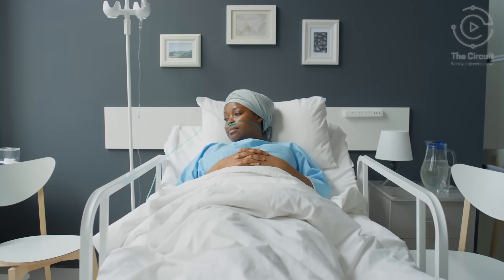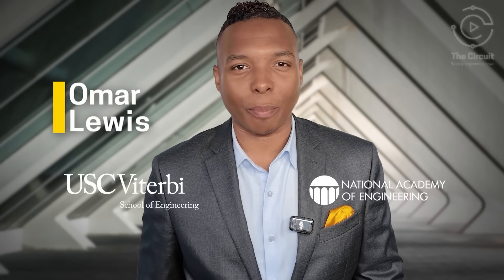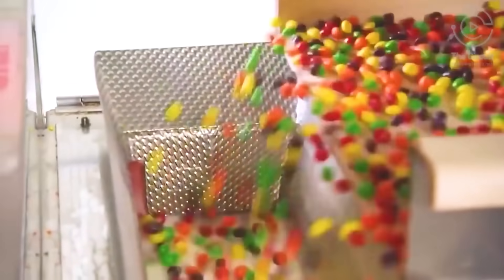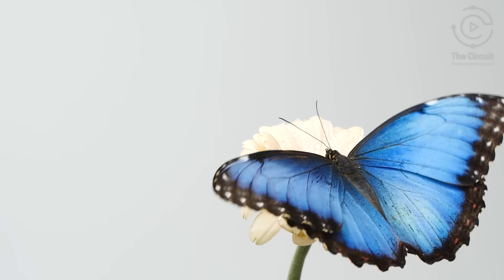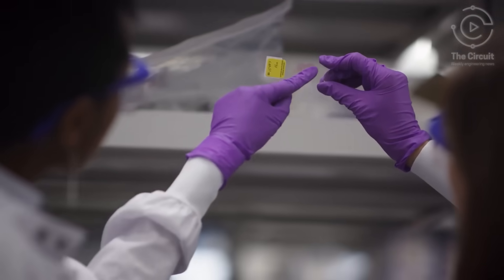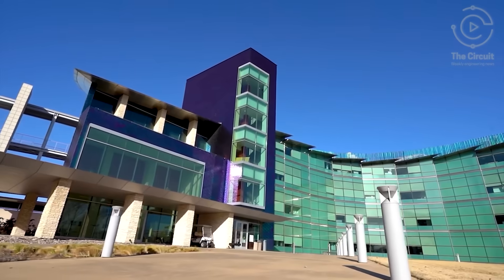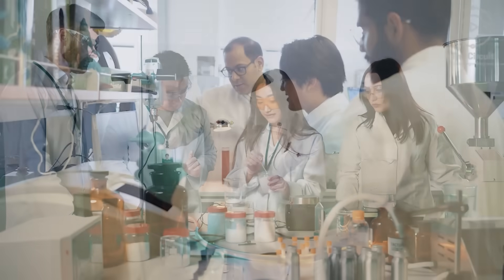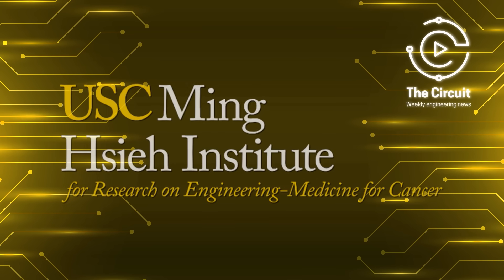Engineers Use Tattoo Ink, Light, & Butterfly Wings To Fight Cancer!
The unexpected materials engineers are using in cancer research.
VIDEOS

Using Tattoo Ink to Find Cancer - courtesy of USC Viterbi
How butterfly wings could improve cancer diagnosis - courtesy of JacobsSchoolNews
Using Optical Technology to Detect Cancers: Lisa Poulikakos - courtesy of L'Oreal USA For Women in Science
Structural Color in Nature - How Butterflies Inspired a New Type of Paint!| Biomimcry Institute - courtesy of Biomimicry Institute
Eli | Final Trailer | In Theatres June 20th - courtesy of Pixar
How M&M's Are Made In Factory- courtesy of Breakdown
University of Southern California - courtesy of CampusMania
University of California, San Diego | UCSD: 4K Campus Drone Tour - courtesy of Campus Mania
The University of Texas at Dallas - Full Episode | The College Tour - courtesy of The College Tour
Bioengineering Tour at the University of Texas Dallas - courtesy of Bioengineering at UTDallasd